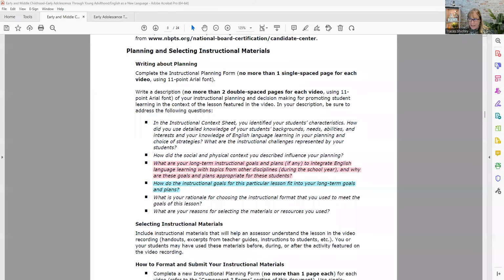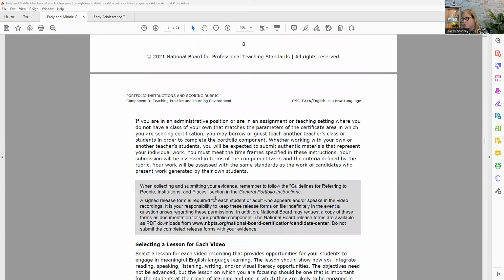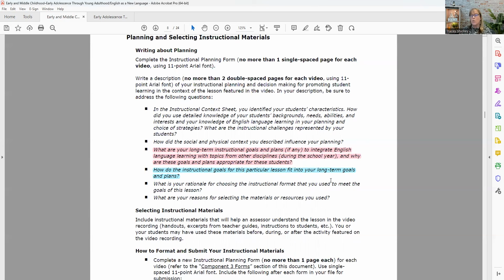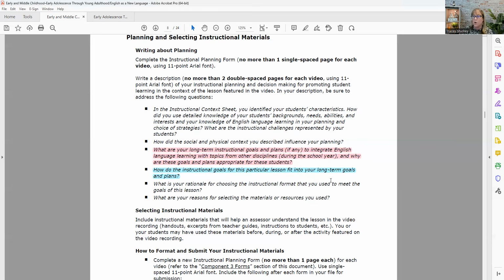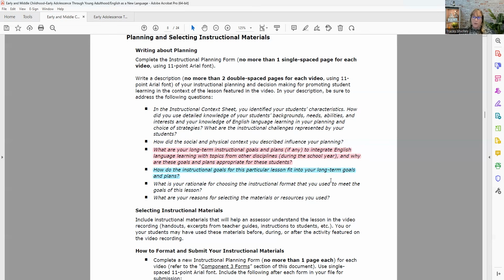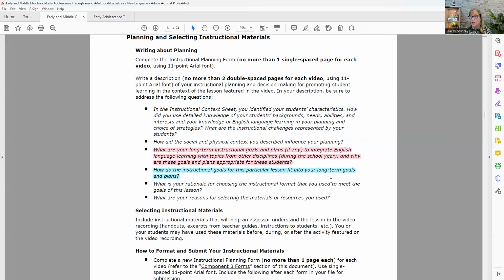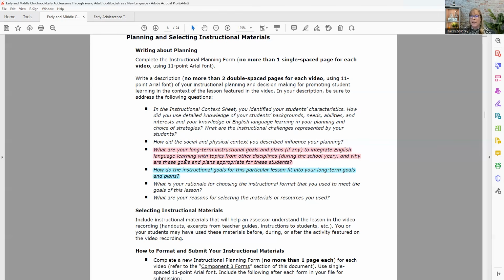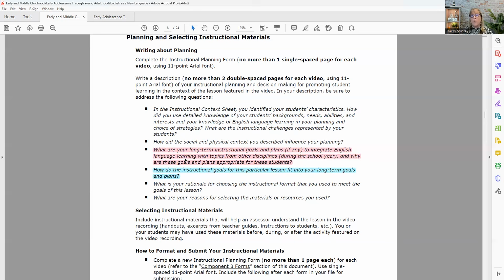NBPTS Component 3: Plan BEFORE You Video! | Writing About Planning Explained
🚨 One of the biggest mistakes National Board candidates make is waiting until after they record their lesson to think about "Writing About Planning."

Successful Component 3 submissions begin long before you press record. Your planning, instructional goals, lesson objectives, and written commentary should all work together to tell one consistent story of accomplished teaching.

In this video, I'll show you why planning comes first and how to create strong alignment between your long-term goals, daily lesson objectives, classroom instruction, and written analysis.

I'm Tracey Bryant Stuckey, Master NBCT Coach, and I've coached more than 2,500 teachers since 2020 through the National Board Certification process. My coaching philosophy is built on Reverse Engineering the Rubric, helping teachers understand what assessors are looking for before they begin planning, teaching, and writing.

🎓 Ready for personalized Component 3 coaching?

In this lesson, you'll learn how to:

✅ Plan your Component 3 lesson before recording your classroom video

✅ Connect long-term instructional goals to measurable lesson objectives

✅ Understand the difference between unit goals and lesson goals

✅ Align your planning, instructional choices, and written commentary

✅ Avoid common mistakes, including inconsistent goals across your forms and commentary

✅ Demonstrate intentional planning that reflects accomplished teaching

You'll also discover why consistency across every part of your Component 3 submission makes it easier for assessors to recognize the evidence you're presenting.

Many candidates treat planning, teaching, and writing as separate tasks.

Accomplished teachers know they're all connected.

Throughout my coaching, I encourage candidates to:

✔ Reverse Engineer the Rubric before planning a lesson.

✔ Lead With the Need by allowing student strengths, interests, and learning needs to shape instructional goals.

✔ Think Like a Lawyer by ensuring every planning decision is supported with clear evidence throughout your written commentary.

When your planning is intentional from the beginning, your video, evidence, and analysis naturally work together to tell a stronger story.

Should I complete "Writing About Planning" before recording my lesson?

Yes. Strong planning should guide your instructional decisions before you begin recording. Your written commentary becomes much stronger when it reflects intentional planning rather than trying to explain decisions after the fact.

What's the difference between long-term goals and lesson objectives?

Long-term goals focus on broader learning aligned to standards and developed over multiple lessons. Lesson objectives are specific, measurable targets students should demonstrate during the recorded lesson.

Why is alignment important in Component 3?

Assessors look for consistency between your planning documents, classroom instruction, video evidence, and written commentary. Alignment helps demonstrate intentional, accomplished teaching.

How can coaching help me strengthen my planning?

Coaching helps you identify the evidence the rubric requires, organize your planning around student needs, and write commentary that clearly explains the thinking behind your instructional decisions.

Continue Your National Board Journey

Topics Covered
National Board Certification • NBPTS • Component 3 • Writing About Planning • Lesson Planning • Long-Term Goals • Lesson Objectives • Backward Planning • Teacher Reflection • Instructional Planning • Reverse Engineer the Rubric • Lead With the Need • Think Like a Lawyer • National Board Coach • Accomplished Teaching • National Board Certification Help